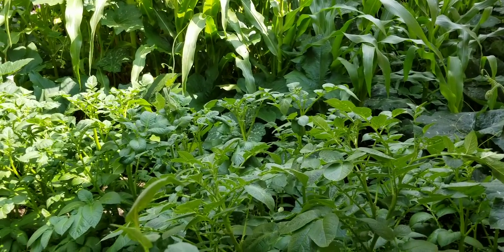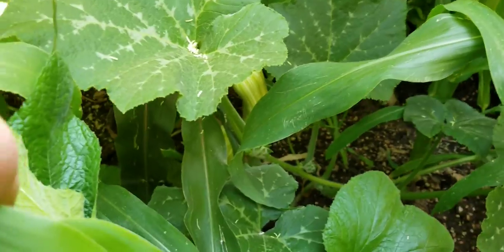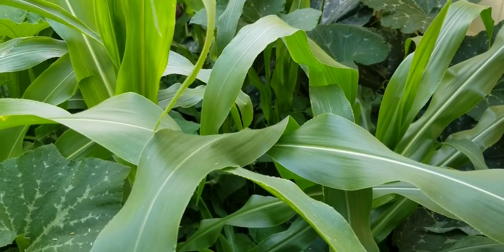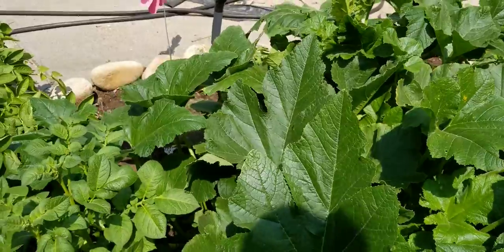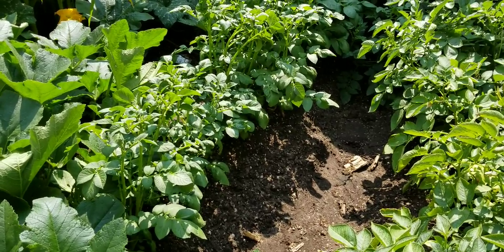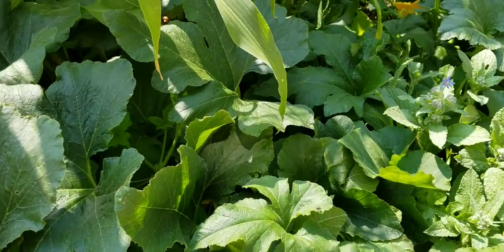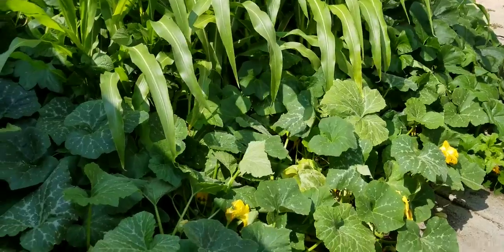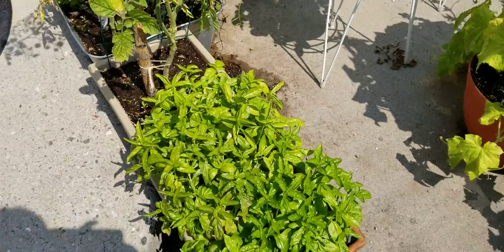It just keeps changing Pt 3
August is the time when everything starts really putting on their show in the garden.  It is a jungle out there right now and I cannot even begin to get in there and weed.  We're harvesting, canning, and so much more!